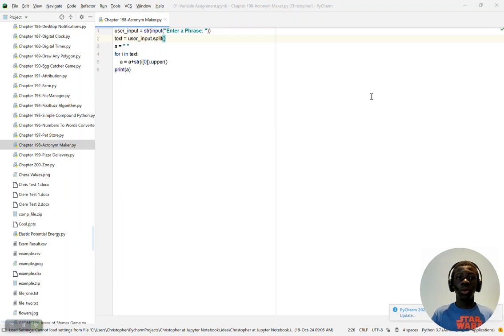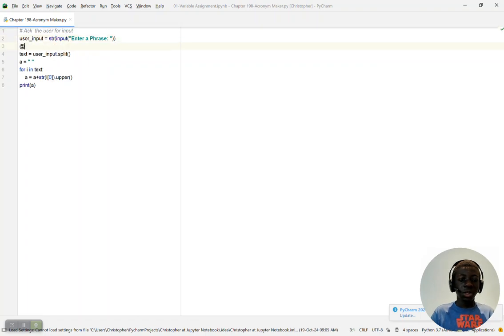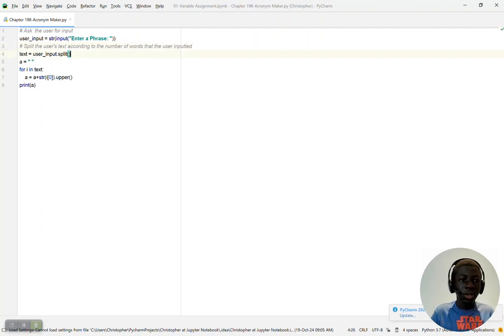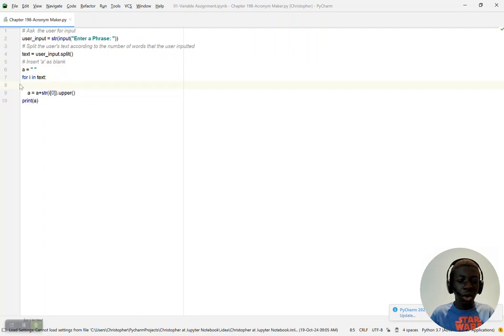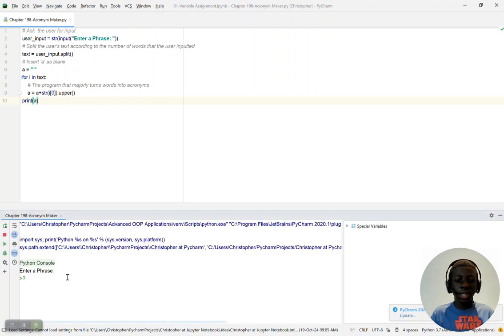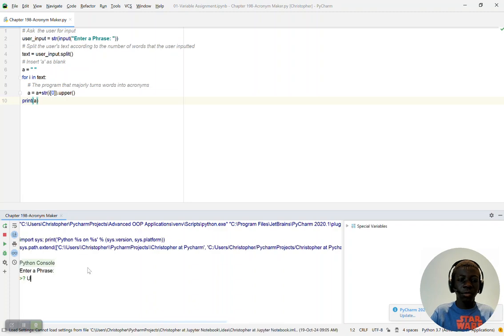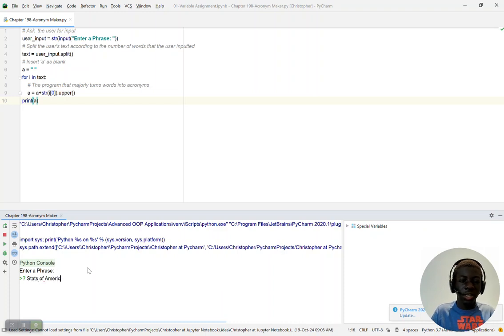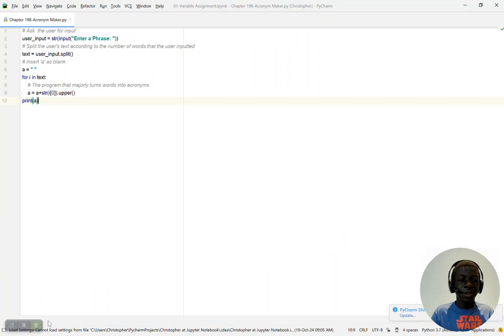Acronym Maker In Python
In this episode, we will look at the acronym maker in Python. This includes the for loop and some string manipulation techniques in Python. This episode is just short and this episode entails using user input and how it is used and when you run the program a phrase becomes an acronym automatically.